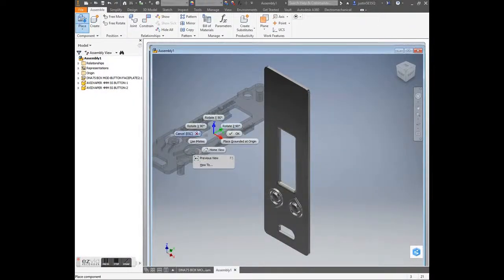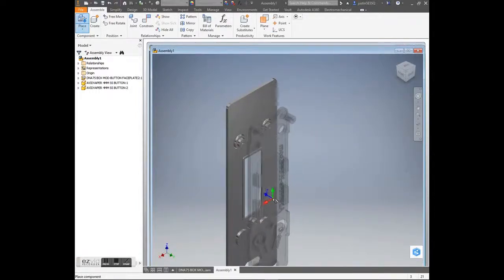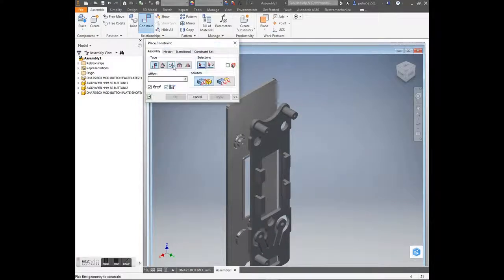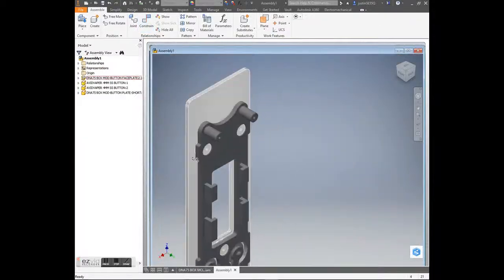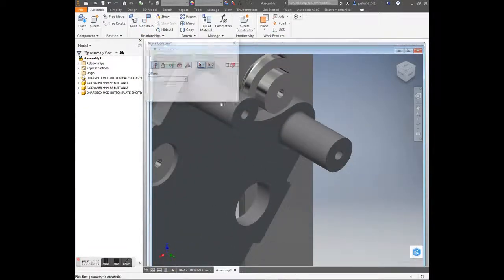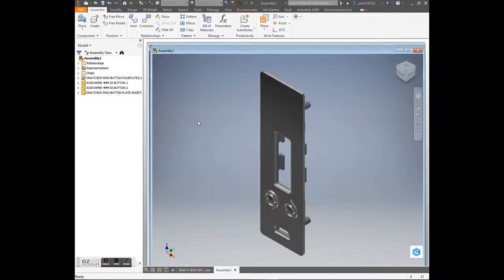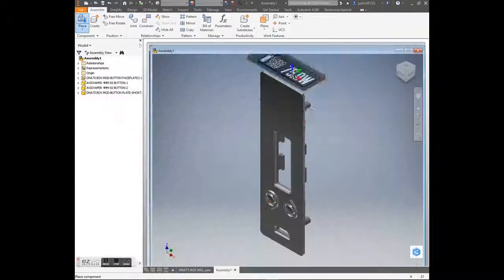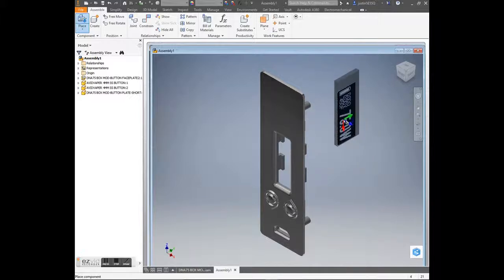Absolute Wood Box MOD Faceplate Assy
Watch the assembly of 3D models creating a Faceplate assembly for an Absolute-Wood Box MOD